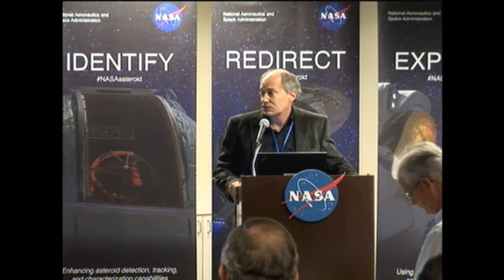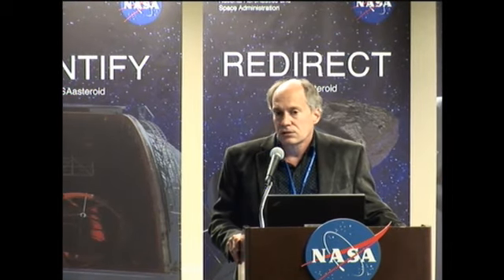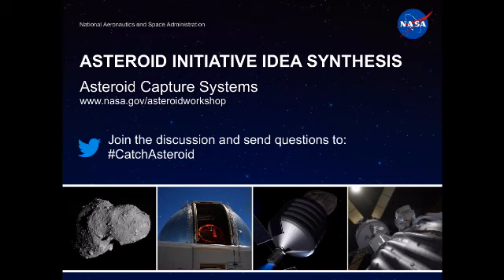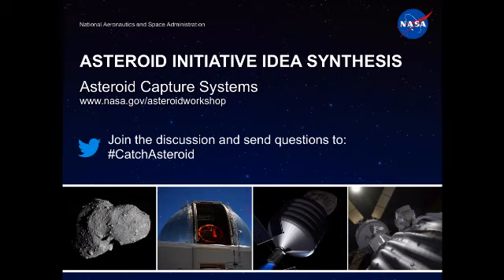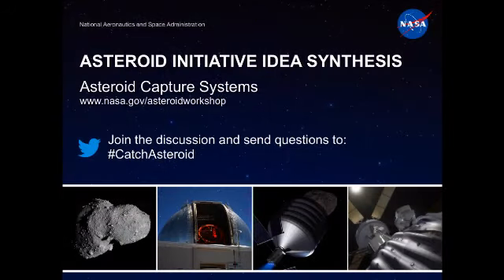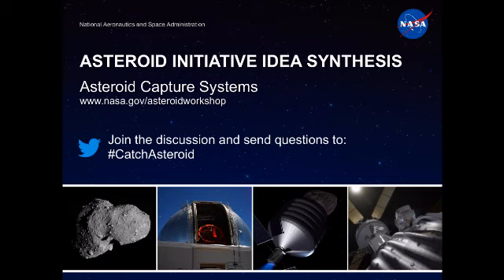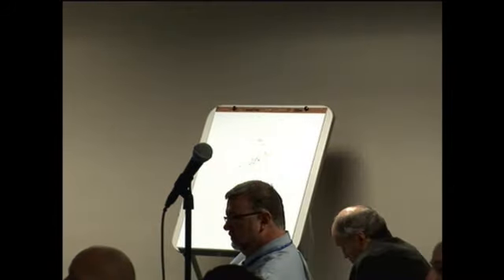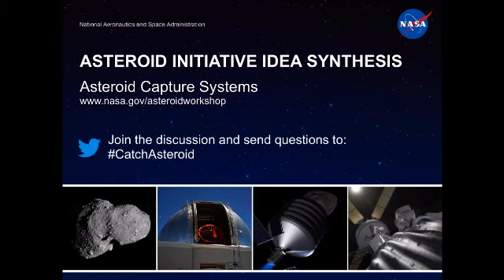Capture Systems - Part 2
Nov 21, 2013 "Asteroid Capture Systems" session of the Asteroid Initiative Idea Synthesis Workshop.